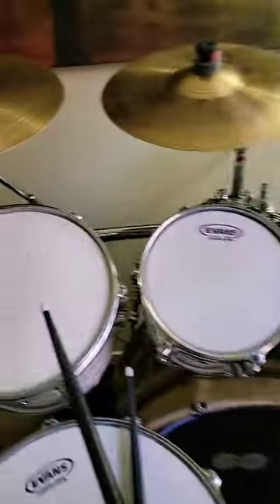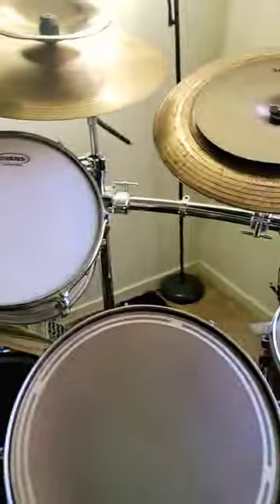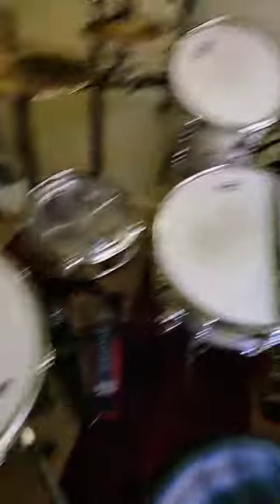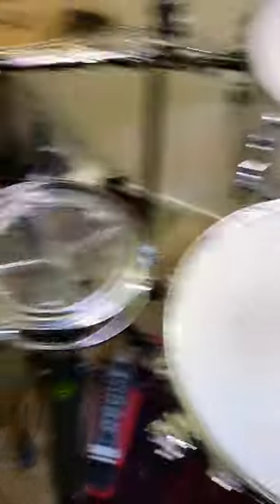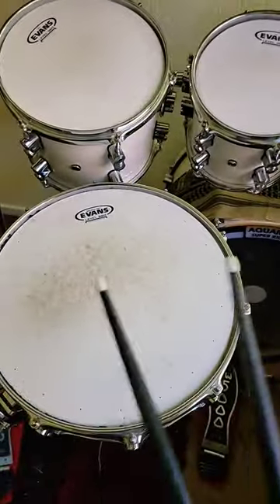texture and color explained for new drummers...